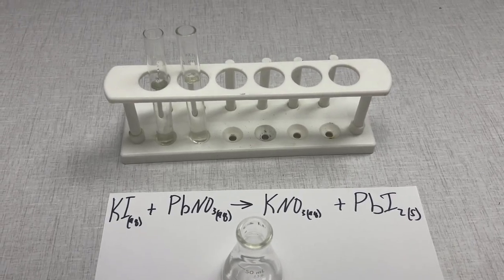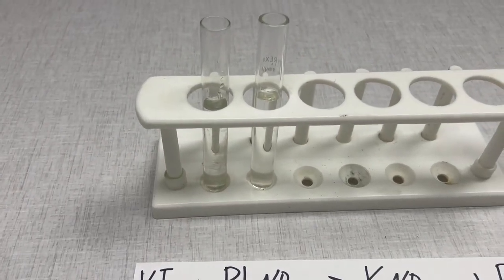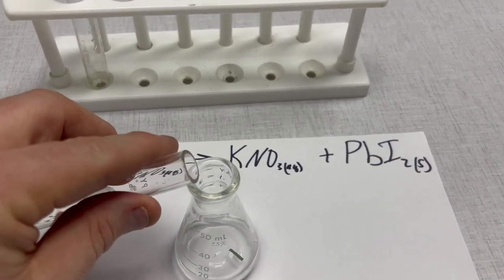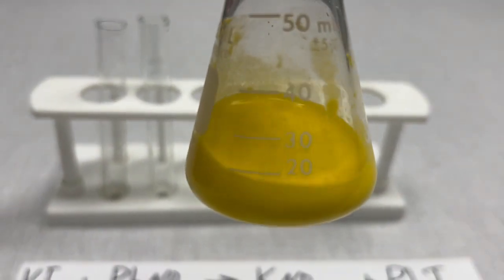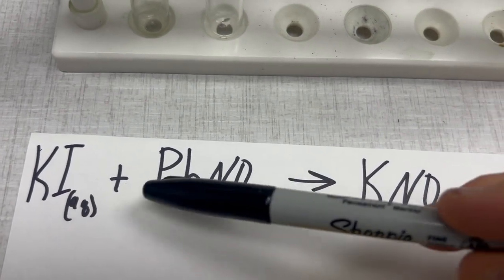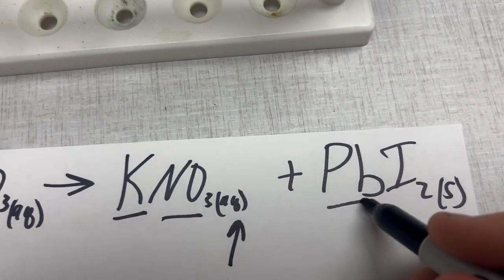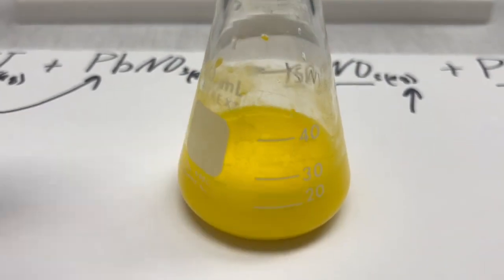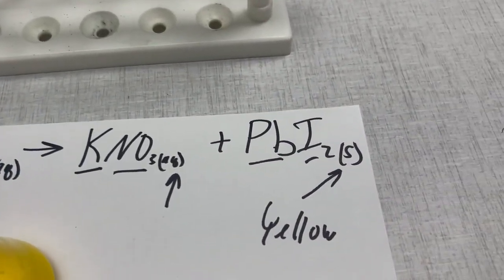CF Double Displacement Reaction Demo